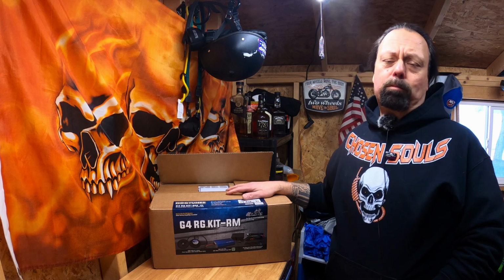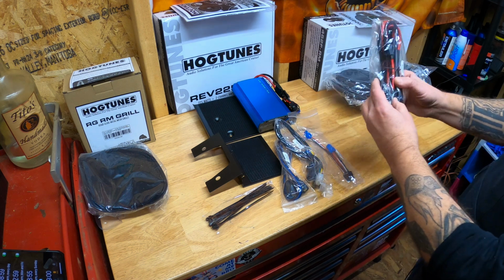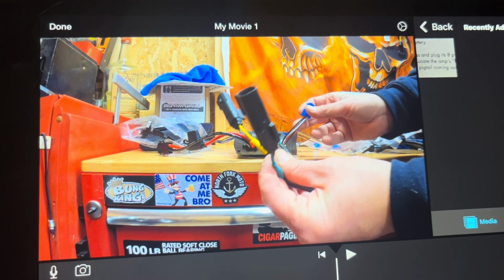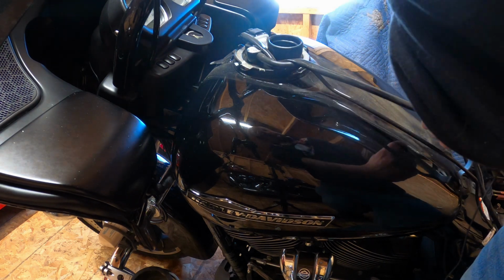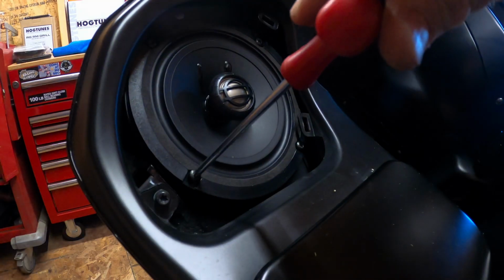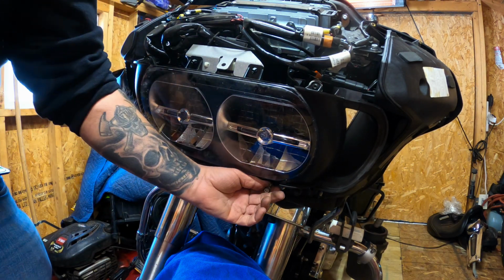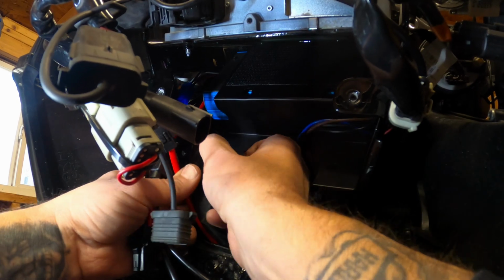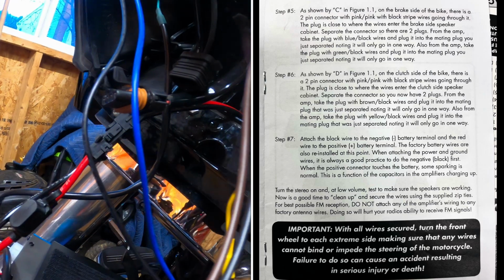Install HOGTUNES G4 RG KIT-RM amp/speaker on a 2022 Harley Davidson RoadGlide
If this video helps you, please consider buying me a coffee.
Install HOGTUNES 225 watt Amp and front HOGTUNES speaker on a 2022 Harley Davidson Road glide. Video shows disassembly and install of amp along with some wiring challenges. Video is far from perfect but will give you an amateur insight of taking the fairing off,install of amp and wiring challenges.
This system is plug and play and requires no flash from dealer!